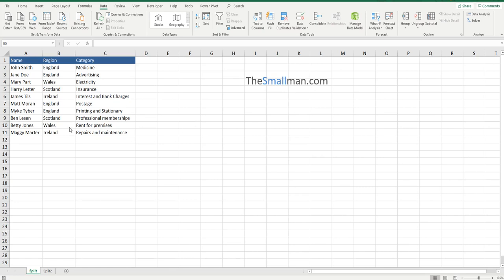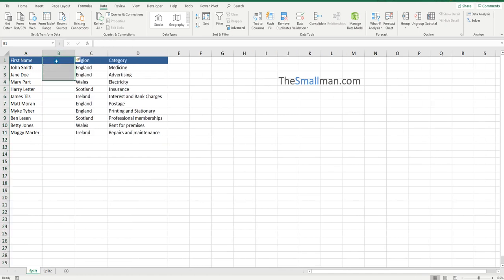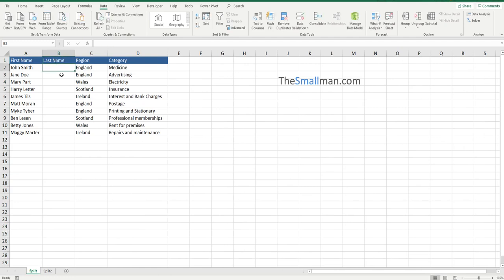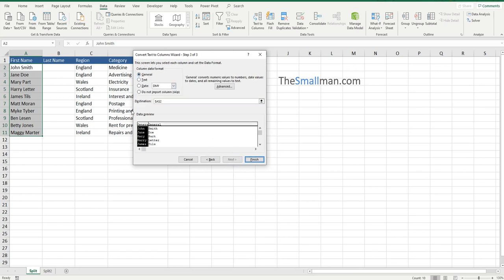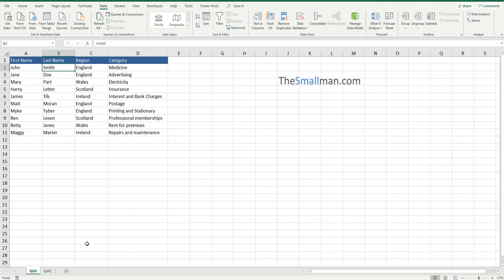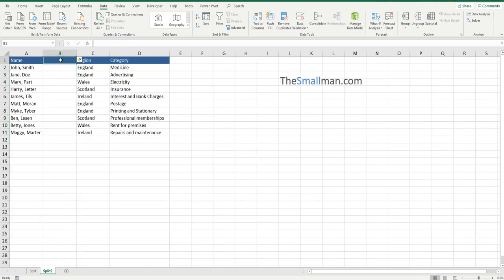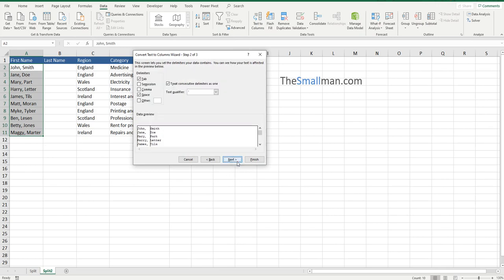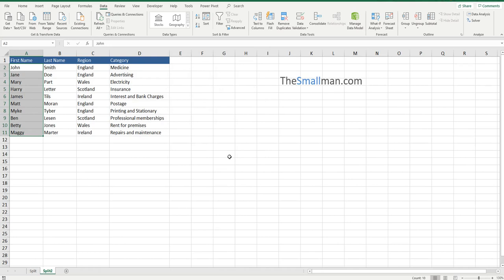Split Excel Cells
How to split Excel cells into more than one column.